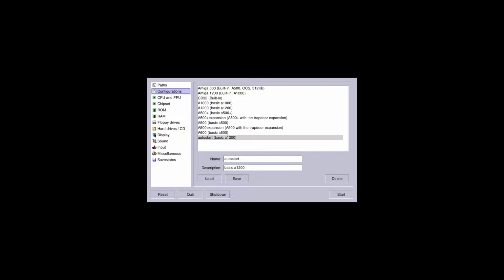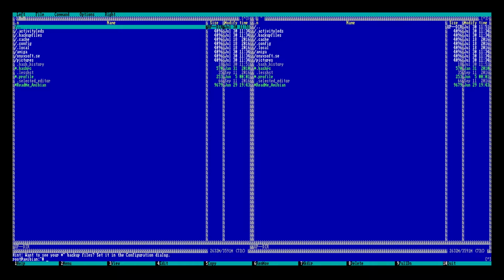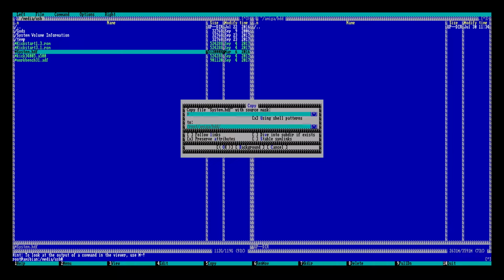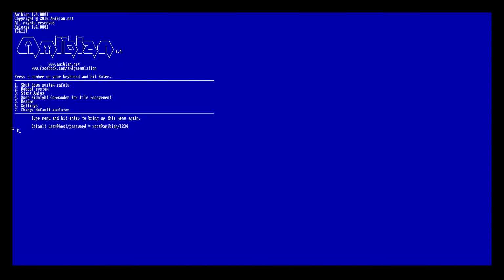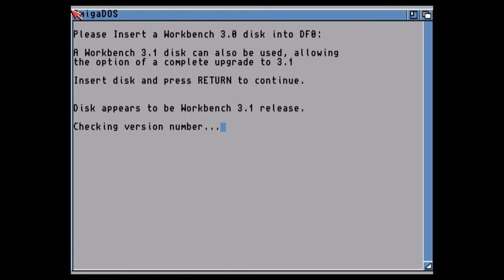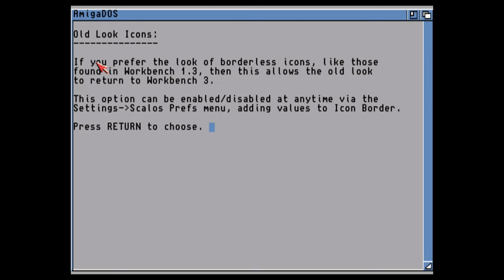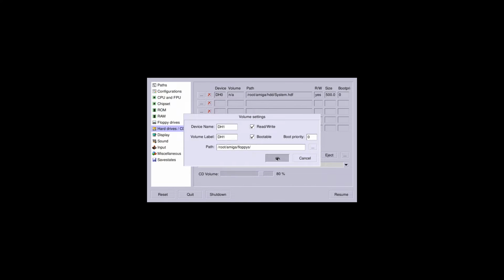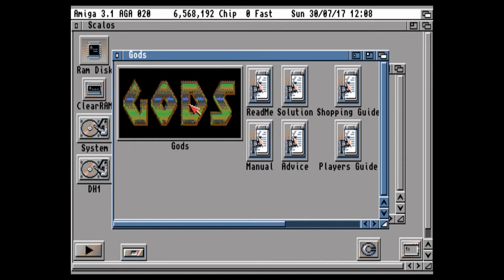Amiga Gaming: Install Amiga Workbench on Raspberry Pi with Amibian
In this video we'll install Amiga Workbench on a Raspberry Pi 3 with Amibian.

For the first part of this instructional series, check out my blog post over at stuffjasondoes.com, which will show you how to get the Amibian image on the microSD card, which you'll be required to do before following the instructions in this video: